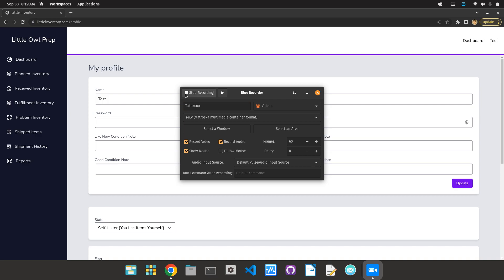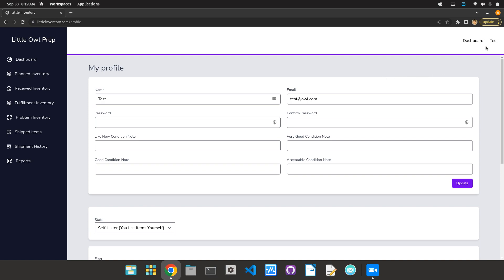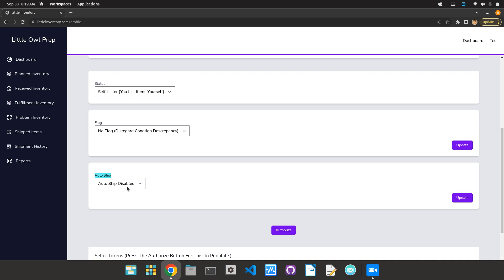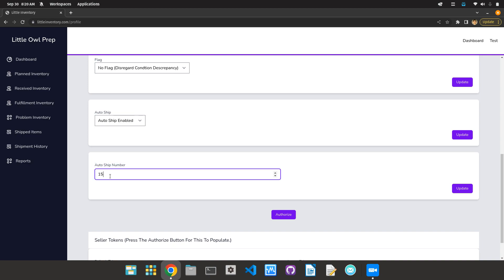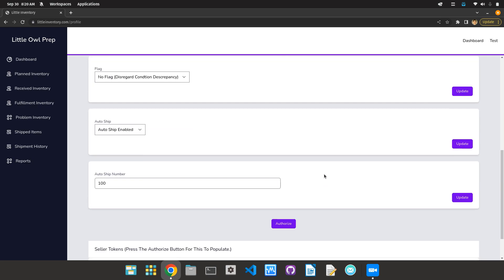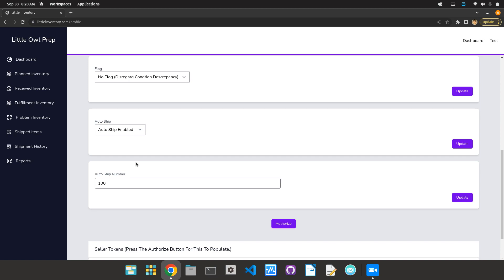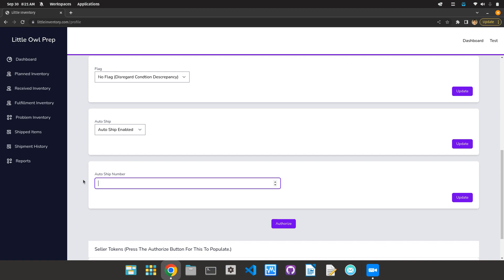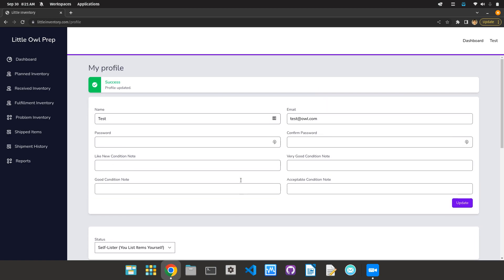How To Use Auto Ship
In this Video, we will be demonstrating the Auto Ship feature on our software, Little Inventory.

This will consist of a brief explication of what it does and how to use it.